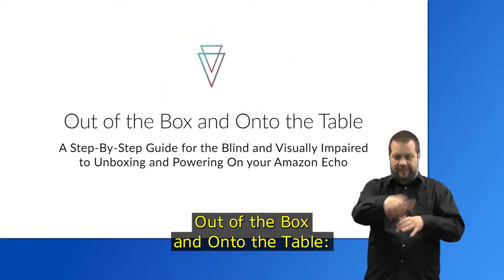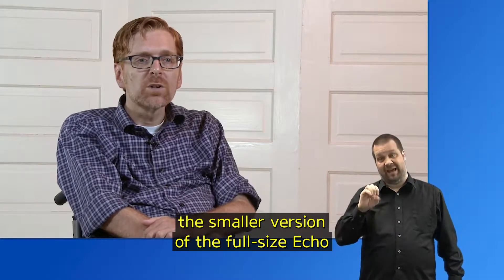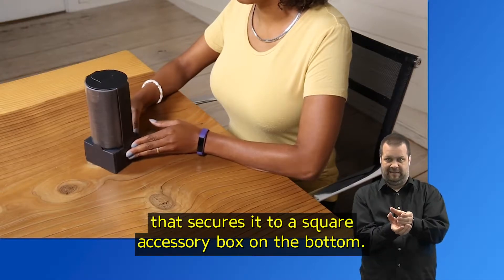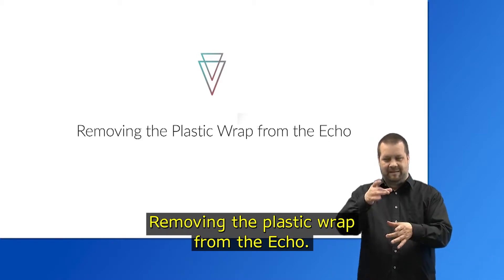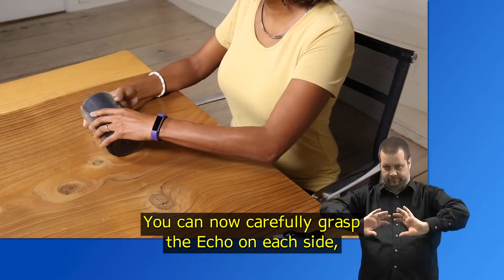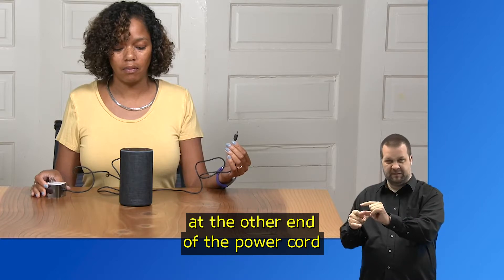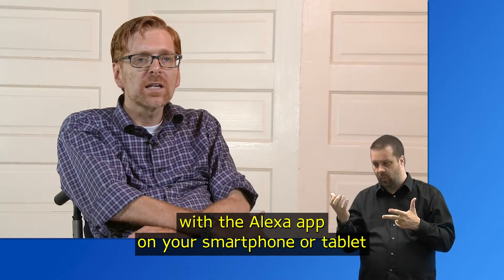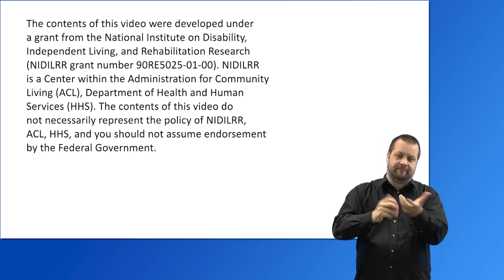Amazon Echo Tutorial Part 1 - Out of the Box and Onto the Table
This is the first video in the Amazon Echo Tutorial series geared towards people who have vision disabilities.  These are educational videos meant to aid people who are blind or have low vision in setting up their Amazon Echo independently.  The videos can also be used by people with other disabilities in order to learn about and set up their Amazon Echo's properly.  These videos feature open captions for viewers who are hard of hearing and have American Sign Language (ASL) interpretation for viewers who are Deaf. A Word document of the script can be found Please remember to subscribe to the Wireless RERC's YouTube channel for more videos on accessibility and accessible tutorials on consumer-based and other assistive technologies.